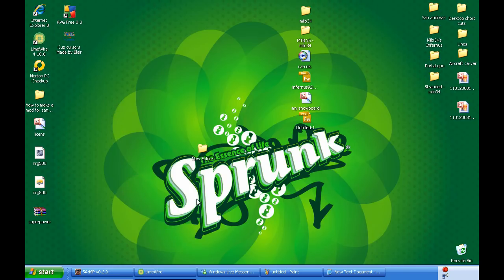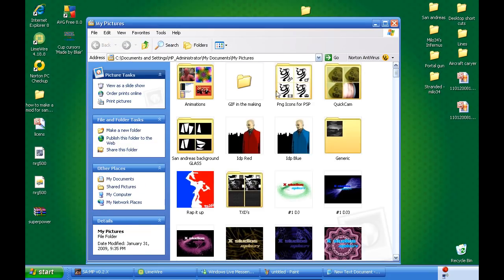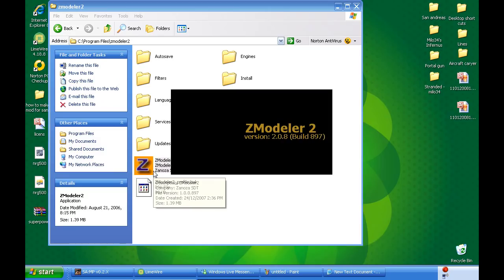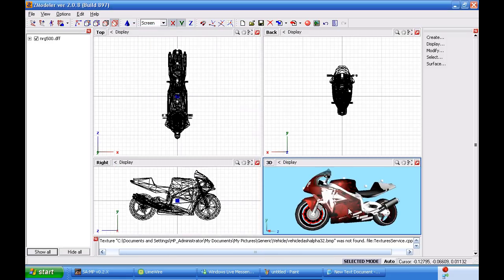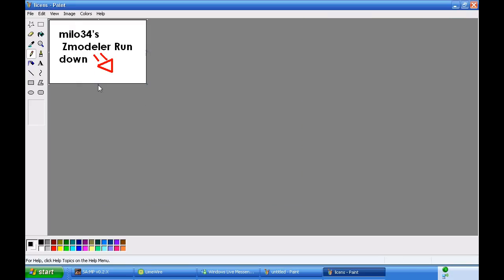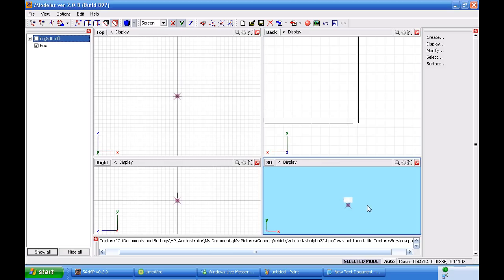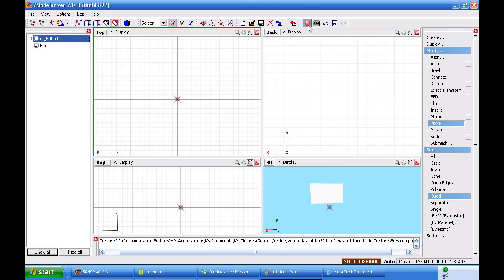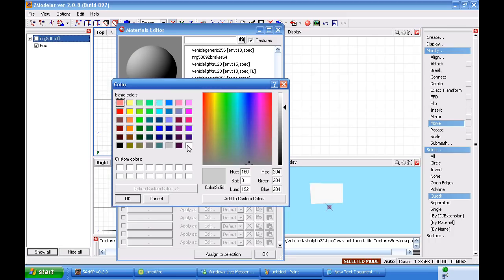How to make a Mod for San Andreas - PART 1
HD Video 1 of 5 of the Tutorial on how to make a GTA san andreas car mod with Zmodeler 2

Programs used
Zmodeler2
IMGTool V2.0
TXDworkshop V 3.5